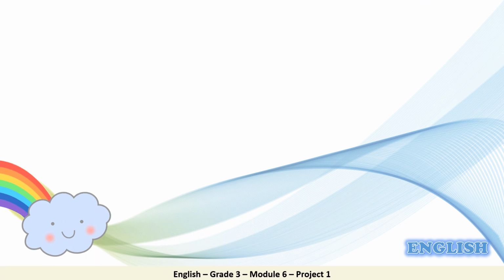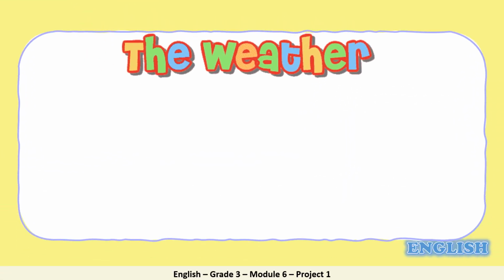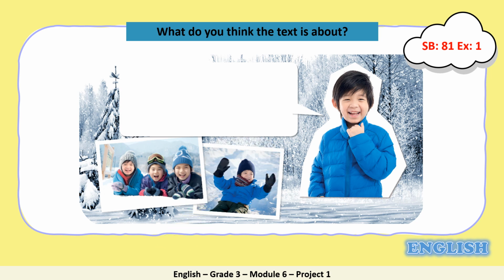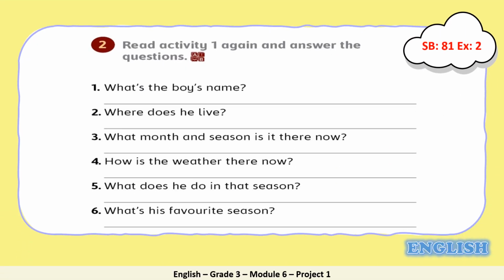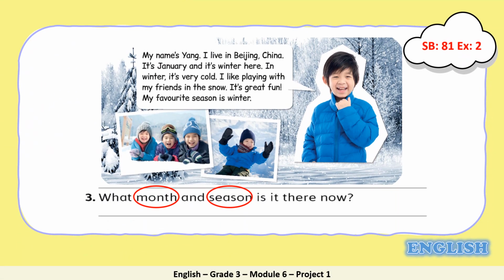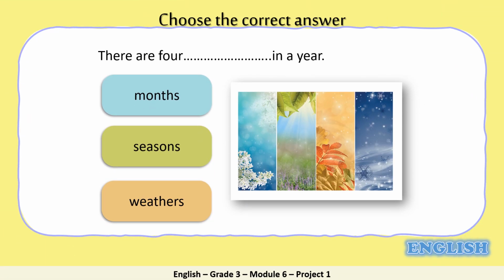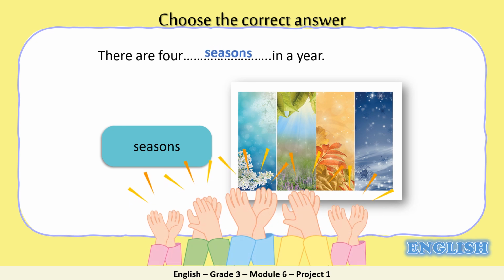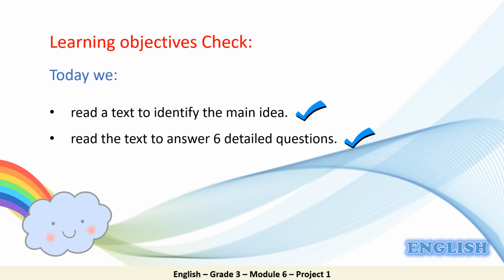Grade 3 English Module 6 Project 1